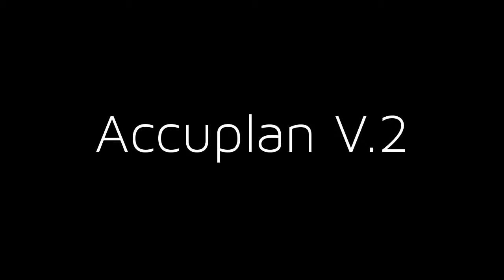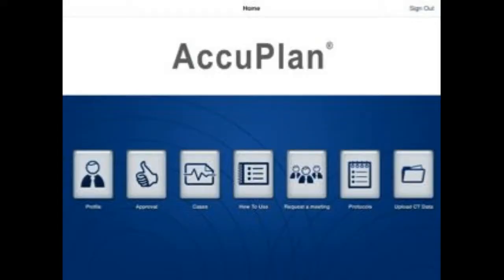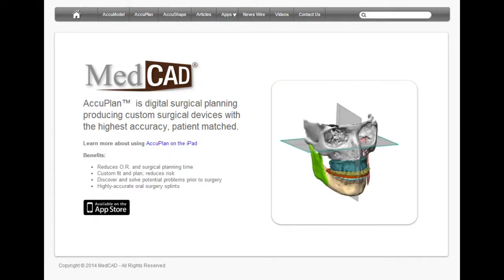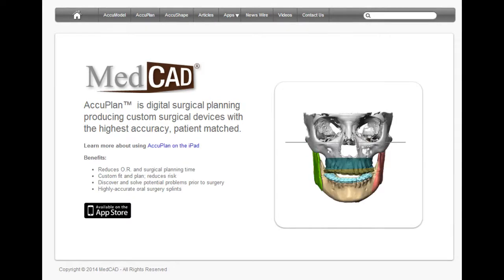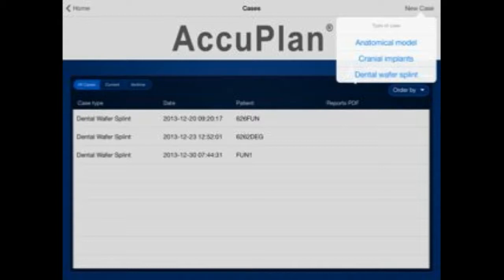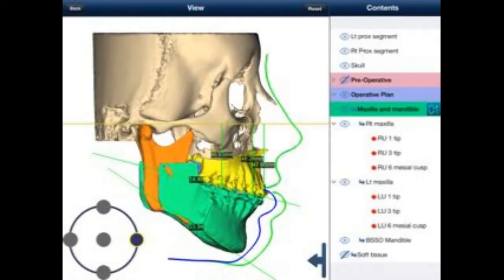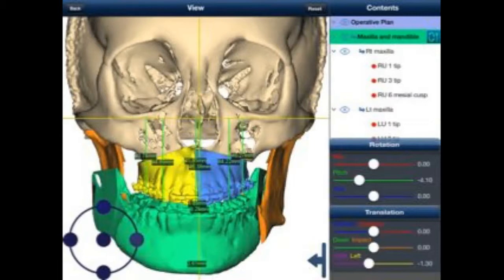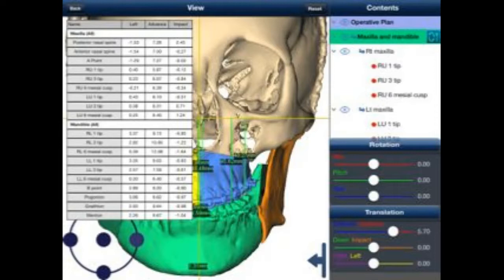3D Cranio-maxillofacial or Orthognathic Planning Software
Going from CAT scan to 3d model to 3d printed bone parts so that a surgeon can manipulate on the computer or hold parts in his hands for surgery planning.